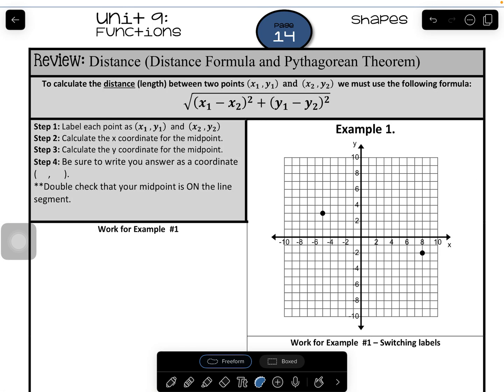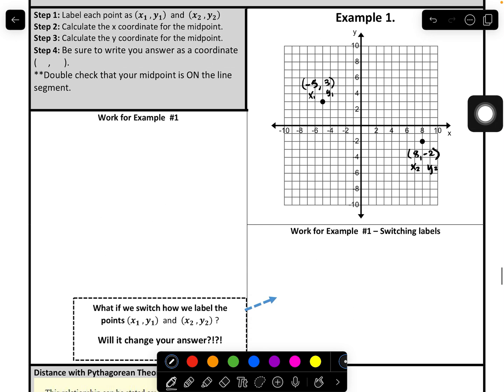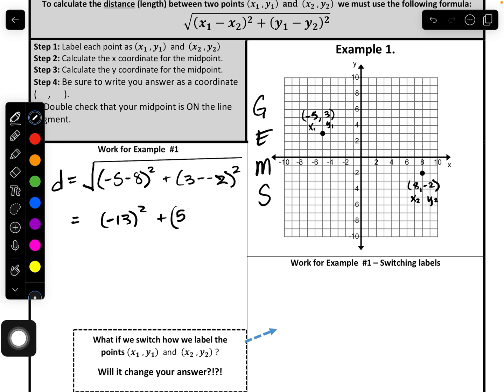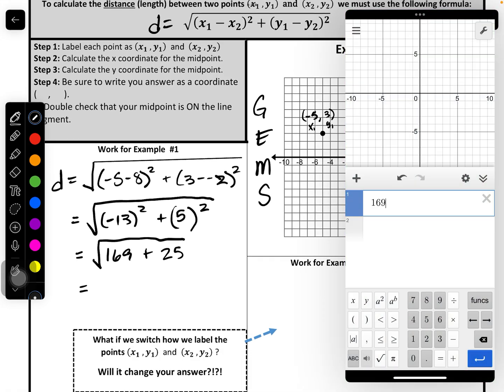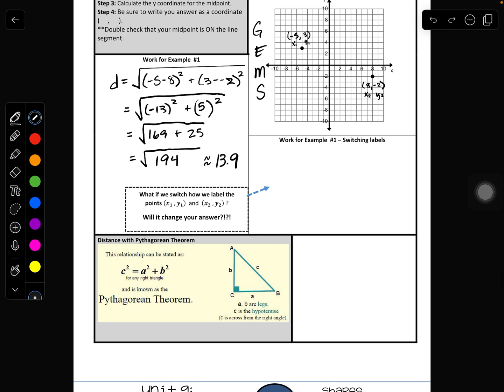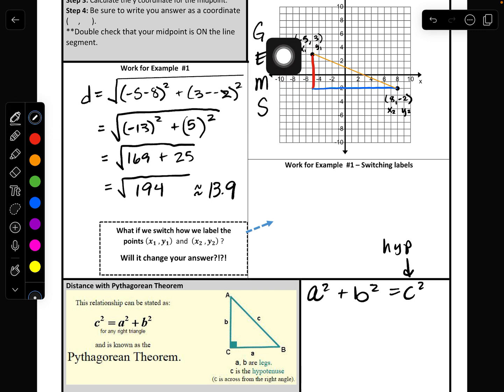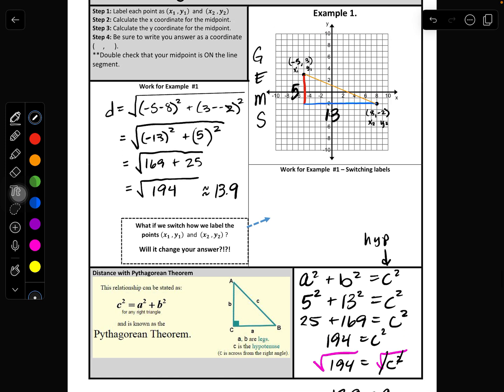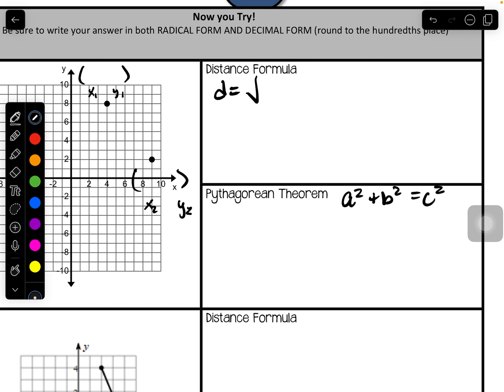M1 U9 Distance Formula/Pythagorean Theorem